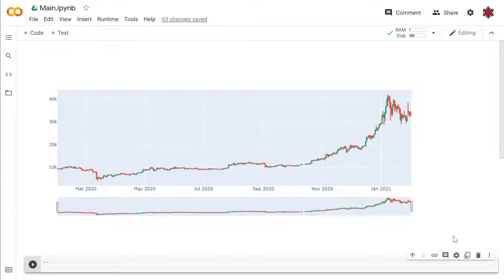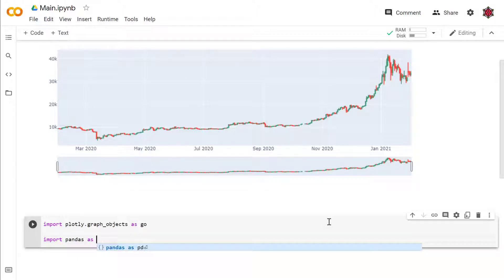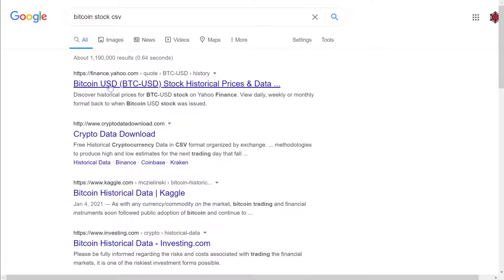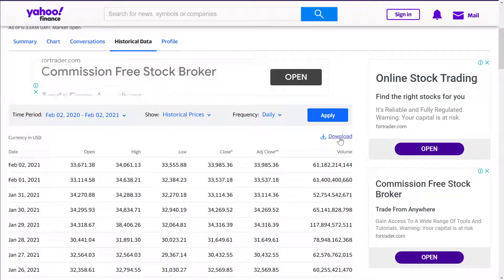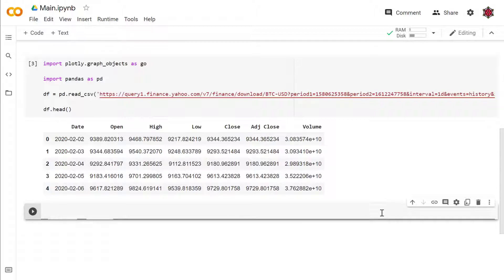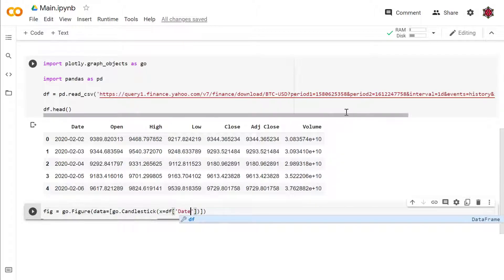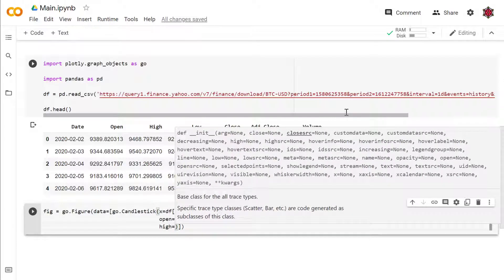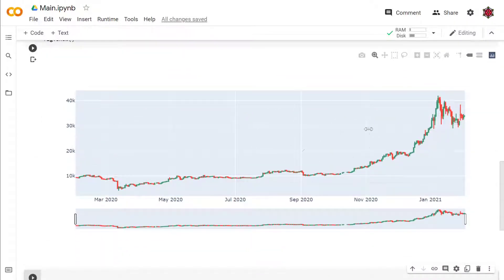Plotly How To Make Interactive Candlestick Chart [Financial Analysis with Python]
This is a plotly tutorial.
Candlestick plots/charts are used by traders to determine possible price movement based on past patterns. In this video you will learn how to make an interactive candlestick plot with python and plotly.